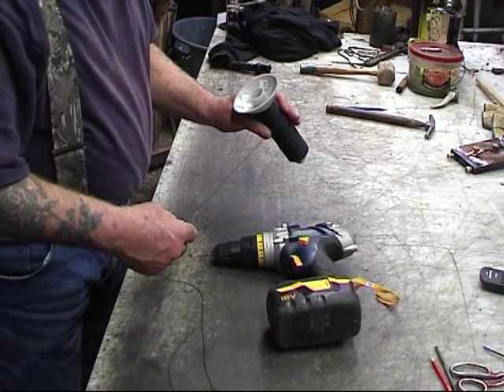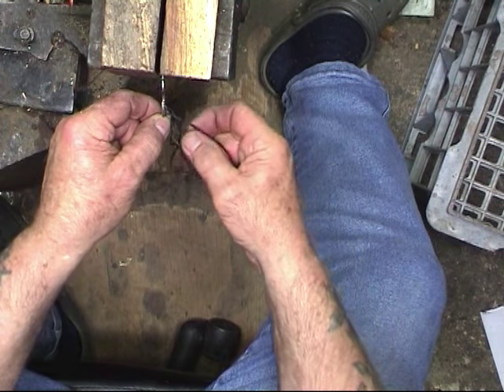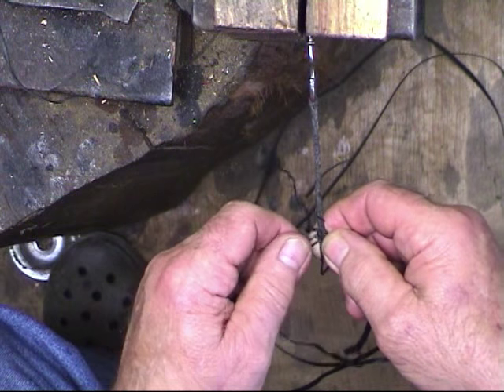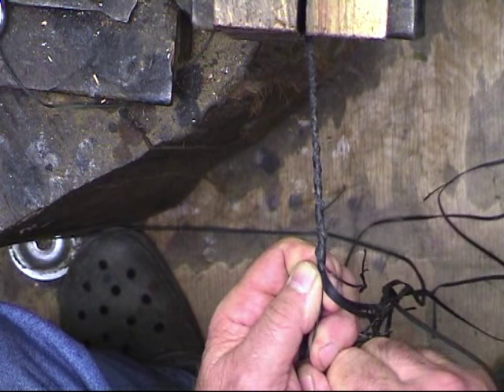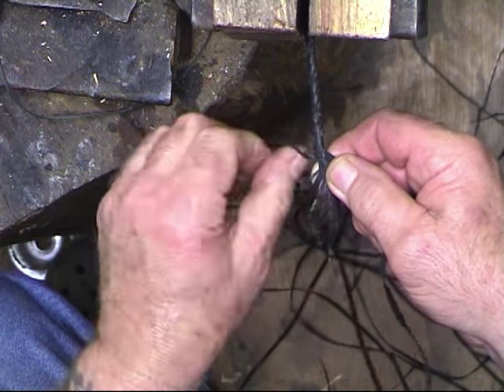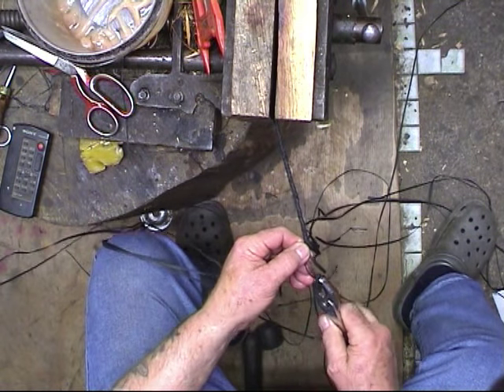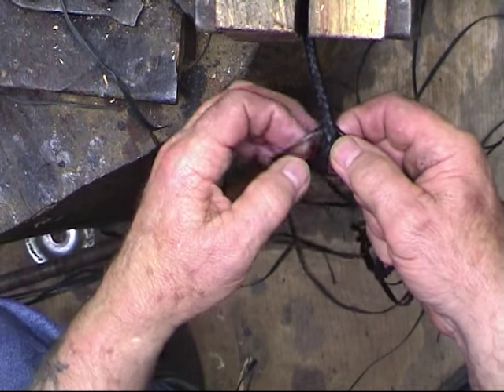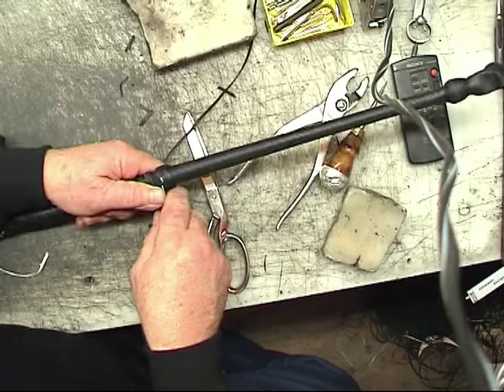plaiting signal whip tail.mp4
constructing the loop on the end of a signal whip with replaceable cracker.